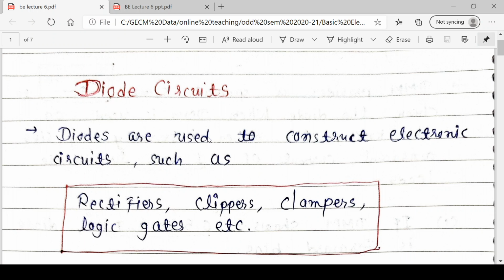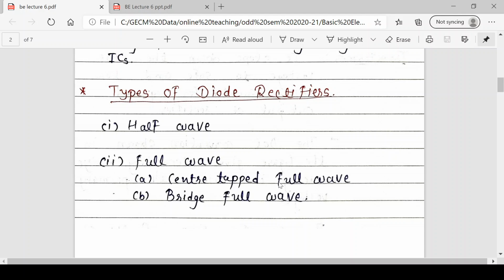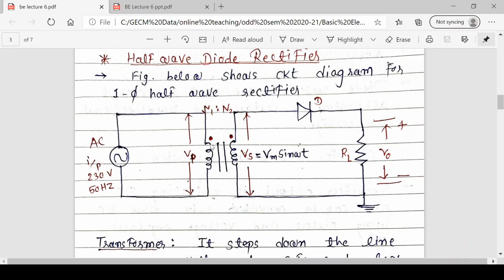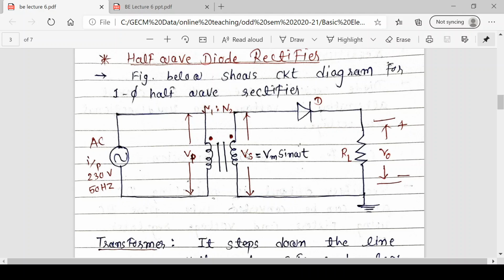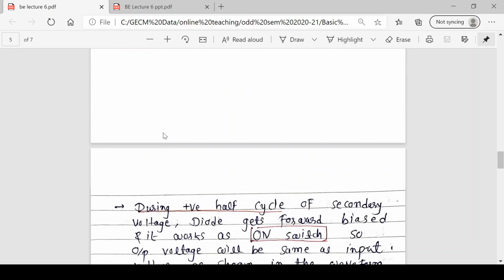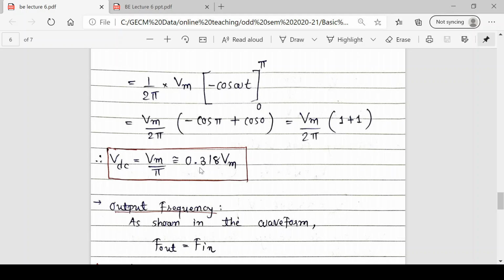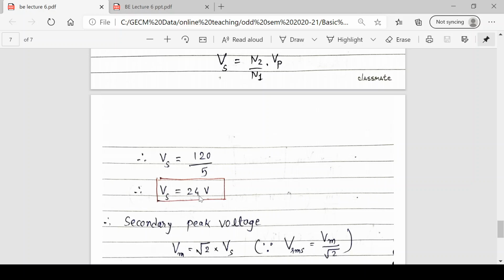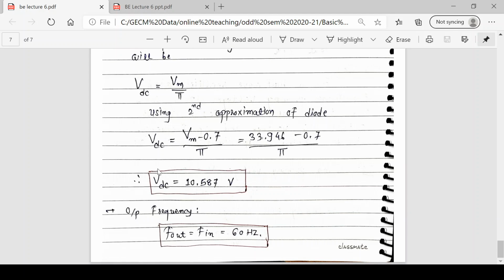Diode Circuits: Half wave Rectifier